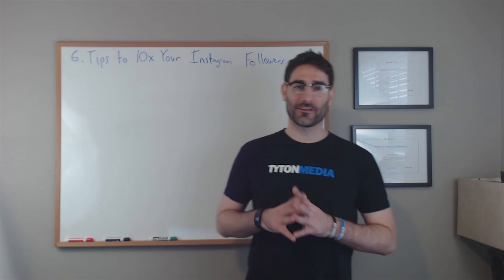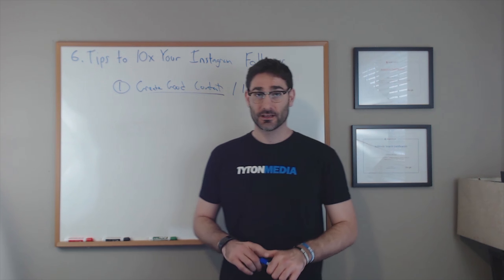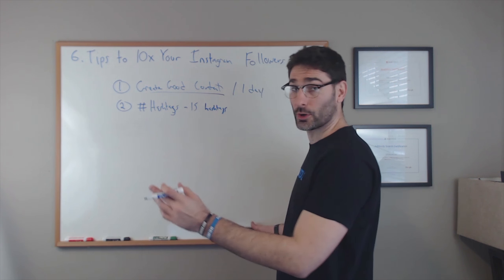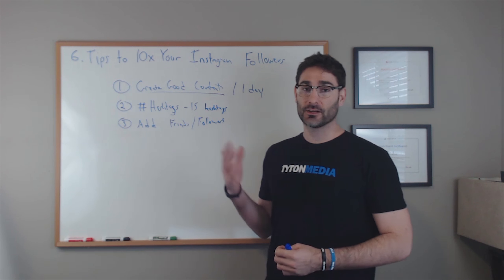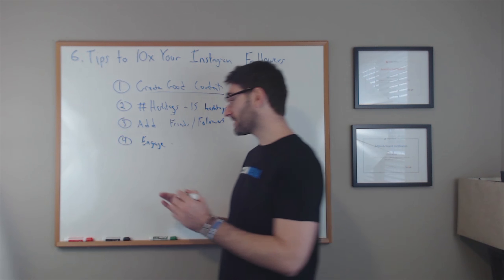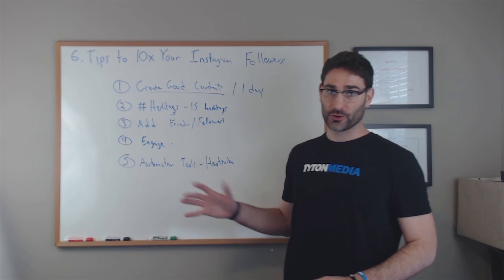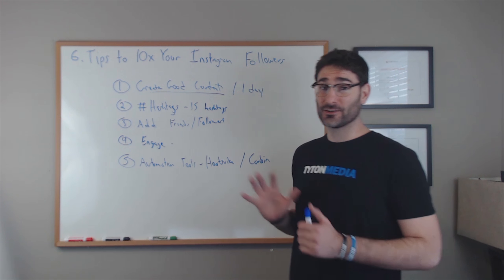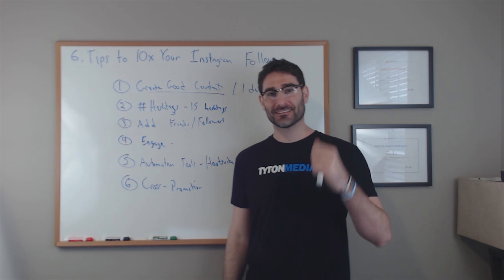6 Ways to 10x Your Instagram Followers | Tyler Horvath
Instagram is a powerful (and free) tool to grow your business or brand online. With over 500 million daily active users, you can reach your target customers by growing a social media following.

In this video, I am going to show you 6 ways to can grow your Instagram profile faster and with more targeted followers who are more likely to engage with your content.

These 6 simple tips will 10x your Instagram followers by automating the key actions to grow your Instagram.

The first thing you should do is post great content. You will not grow a following unless you post content people like. Create great photos, pictures, videos and image content that your followers will love. Give value by posting advice, tips, quizzes and other interactive content.

Next, you should be using the power of hashtags to get more views on your posts. Use at least 15 hashtags per post for maximum viewability.

Now you can start adding followers and in turn, will get a follow from about 40% of those you added. Unfollow the ones that don't follow you and keep up this cycle.

Automate everything by using tools like HootSuite and Combin. They will automate the process of growing your Instagram profile.

Be sure to follow me for more great content on how to grow your business online.

==Video Links